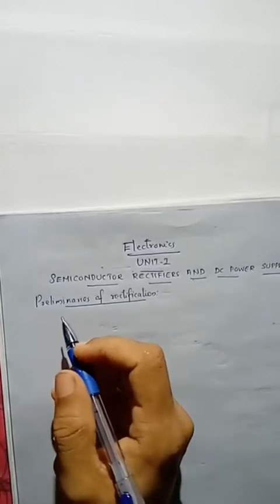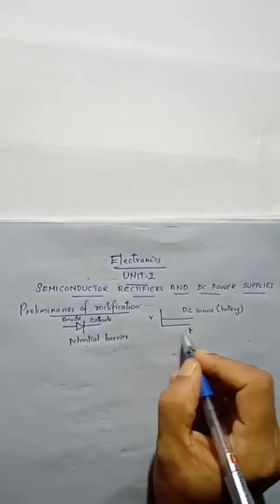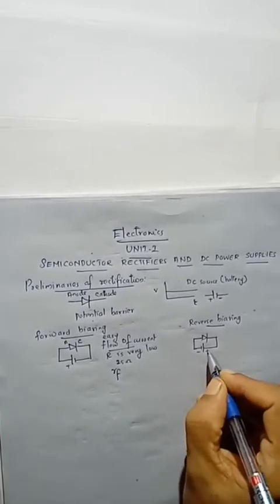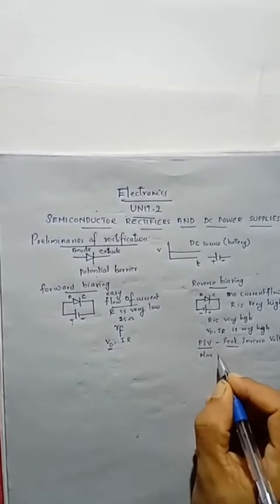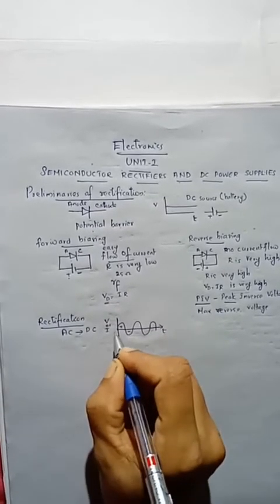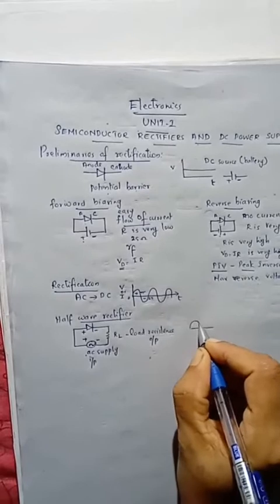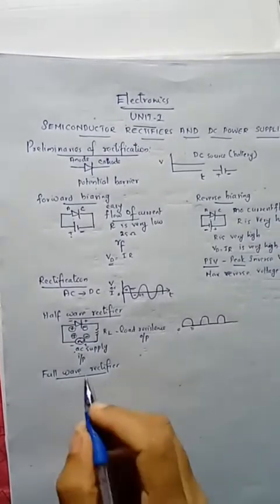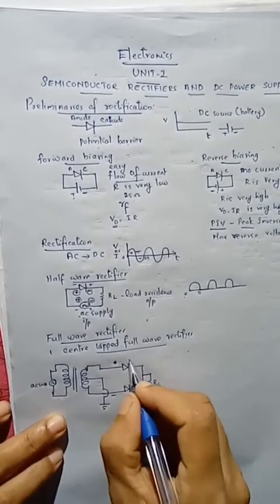unit 1 Preliminaries of rectification